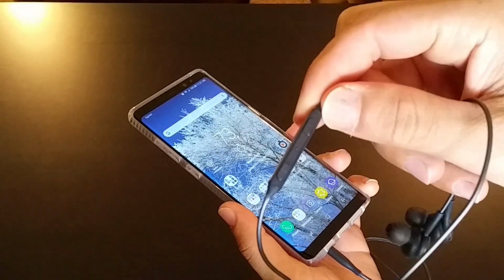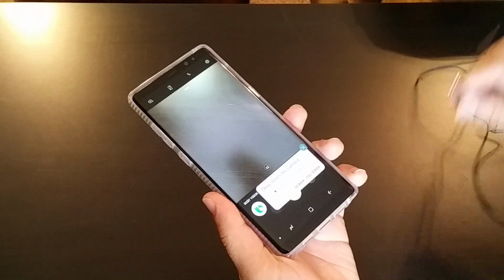Galaxy Note 8 Problem! Mic Not Working!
This Morning i went to make a call and the mic suddenly wasn't working. It works on speaker phone because of the Microphone on the top of the phone. I'll keep you updated as to what happens. The phone is one week old.

*UPDATE* Sprint swapped my phone out for free, but what I've heard from some of the comments, this isn't the case with everyone. Usually the person has to go through tech to possibly get something done.

Try Amazon Prime at a discount for $6 by following this